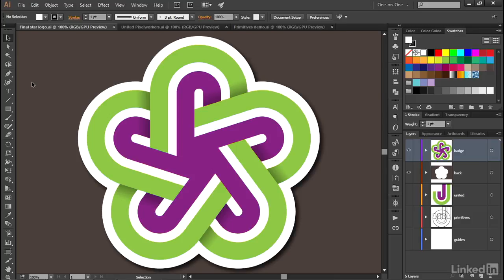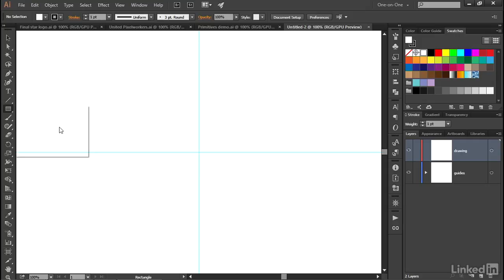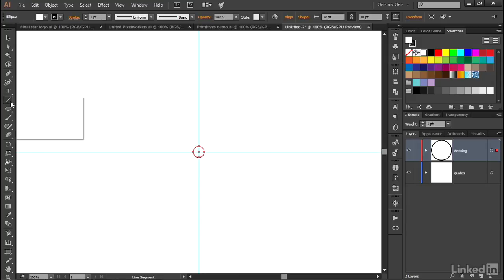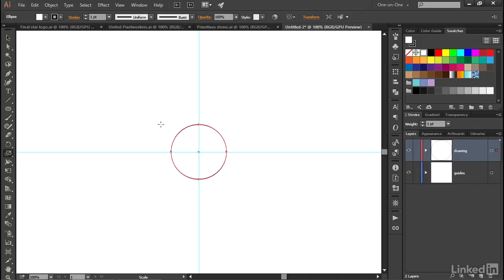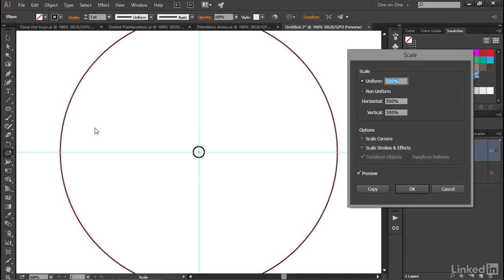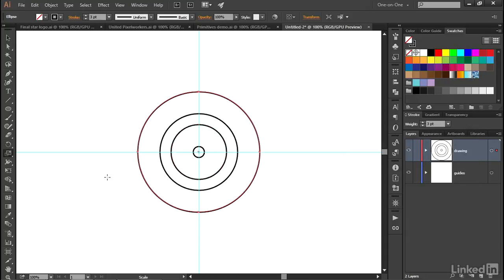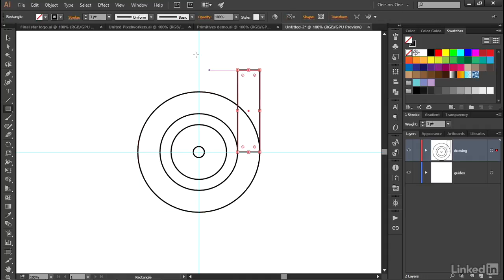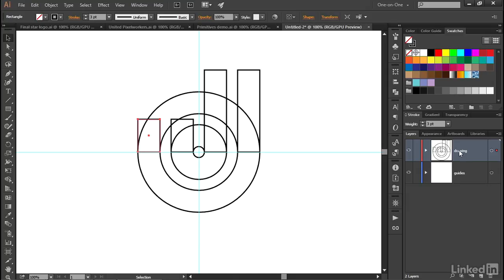050 Using the Scale tool to create primitives